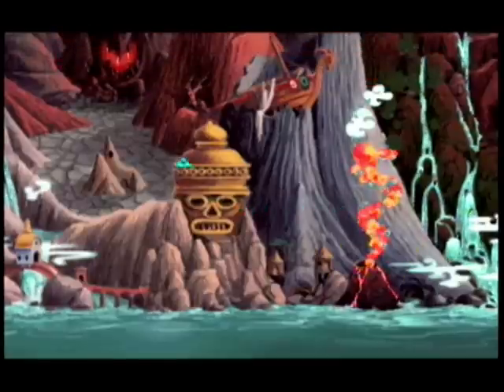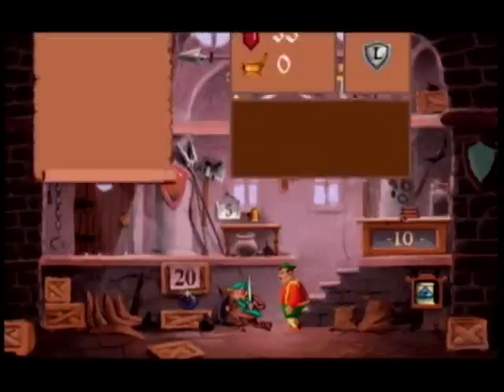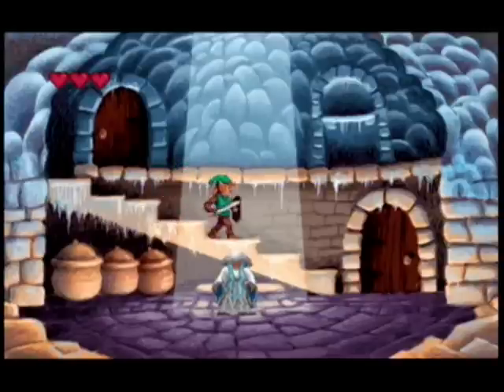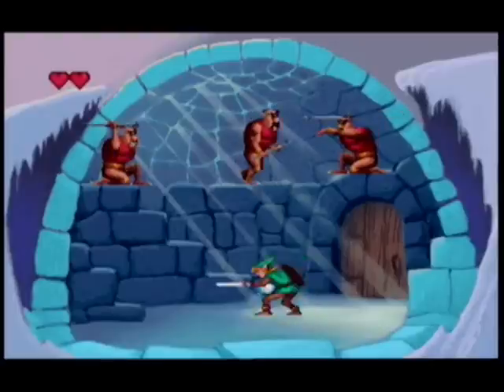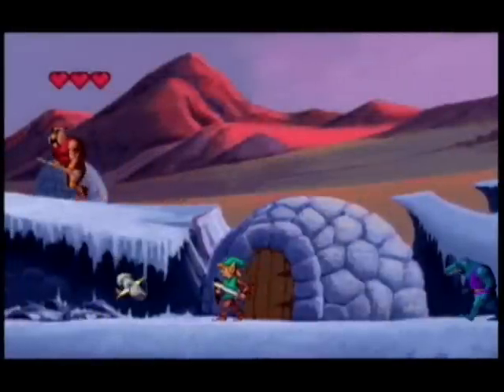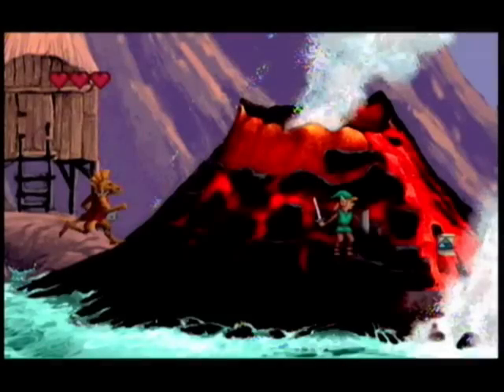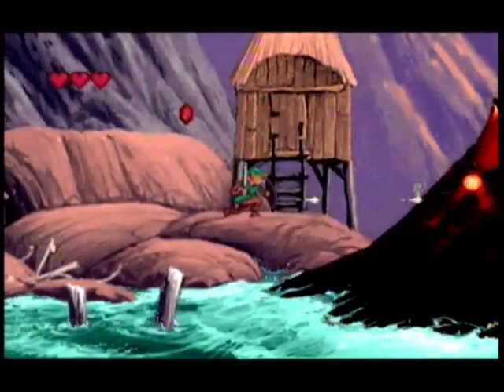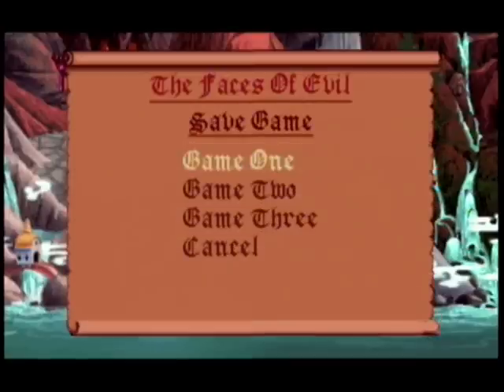Let's play - Link: The Faces of Evil 02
This is part 2 of my playthrough of the game Link: The Faces of Evil for the CD-i.